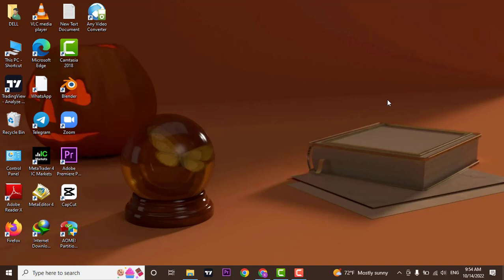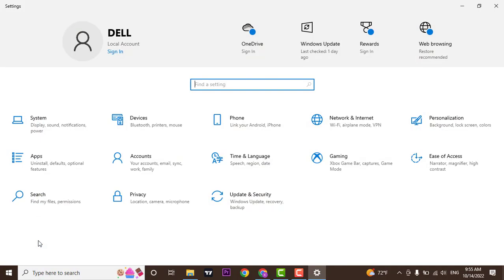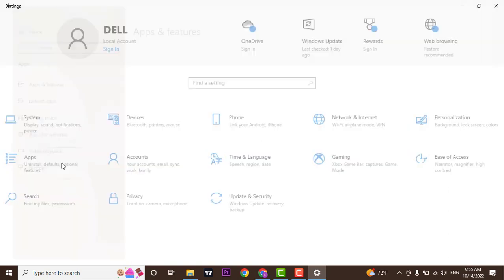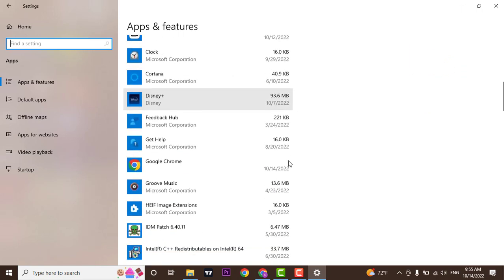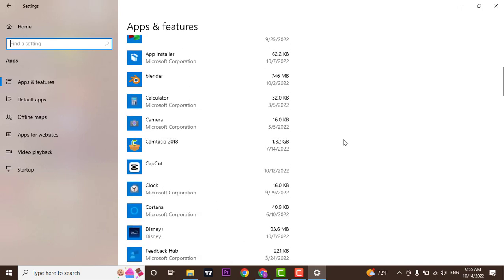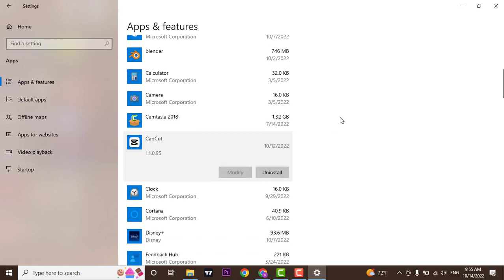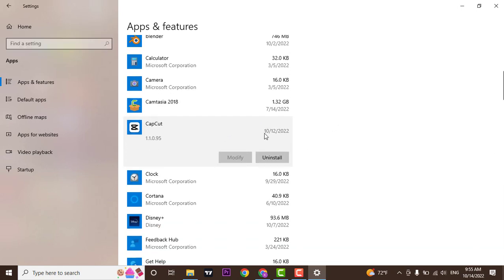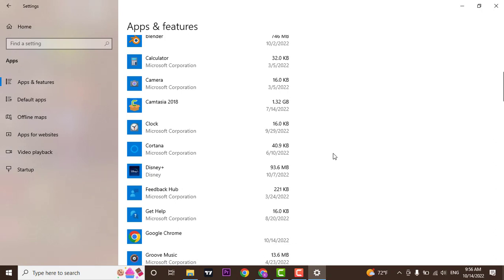How to uninstall apps on Windows 10 | Delete apps from windows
In this quick and easy tutorial, we show how to delete or uninstall apps from windows. Follow us and uninstall useless apps now. This will free up your storage space.